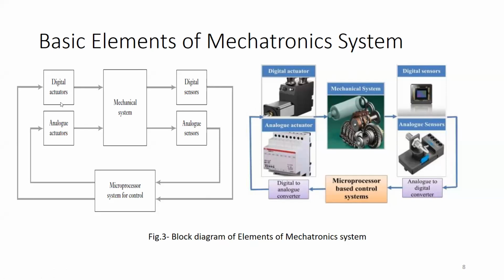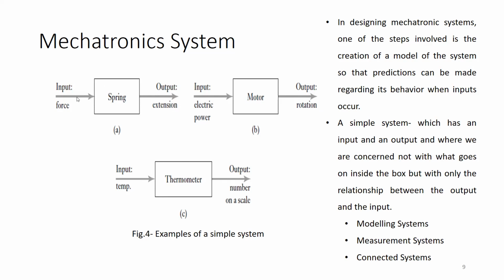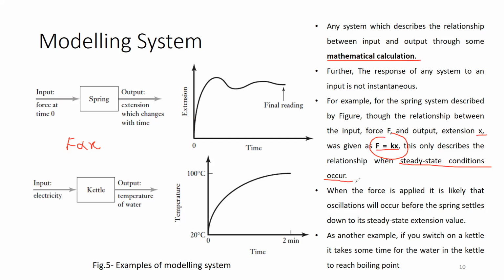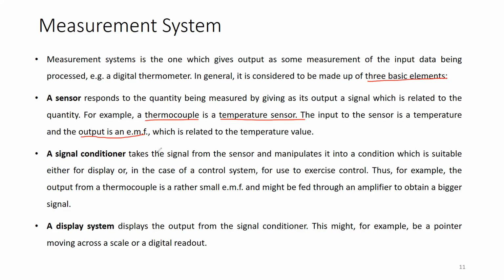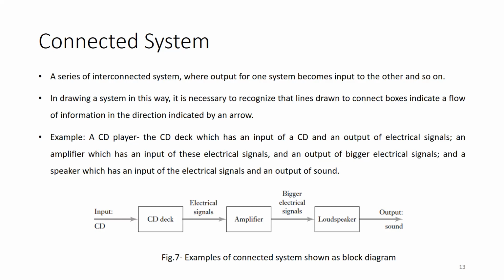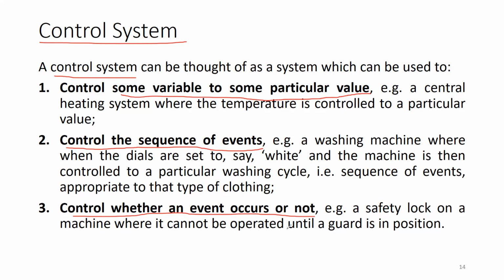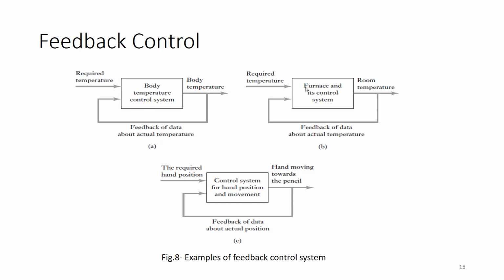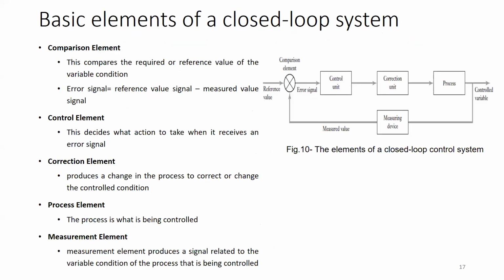Introduction to control system